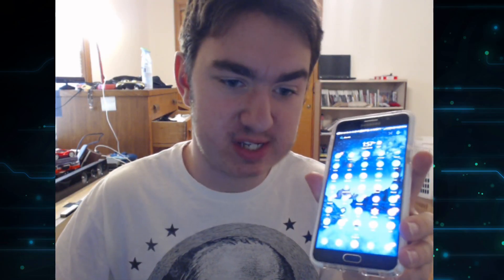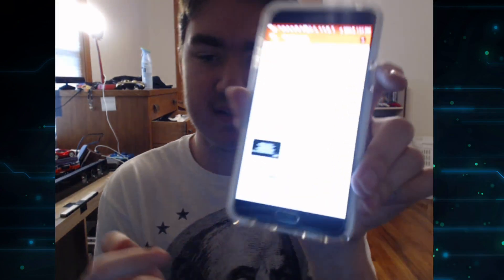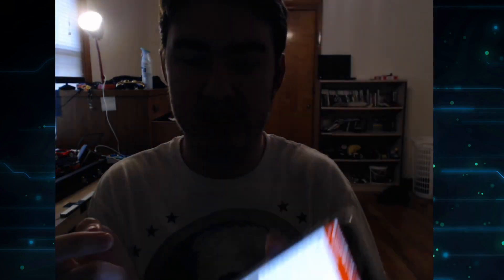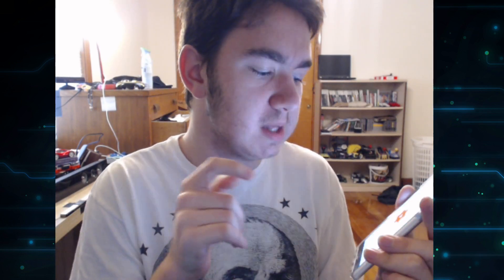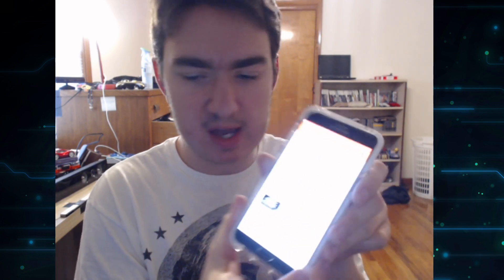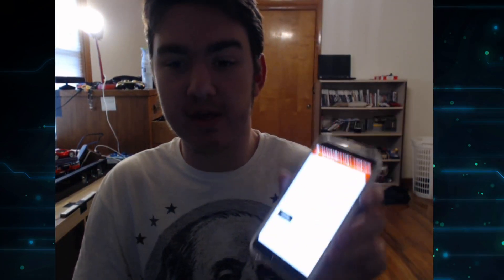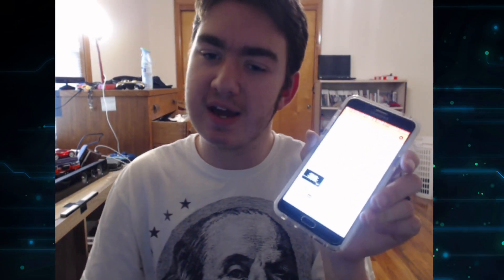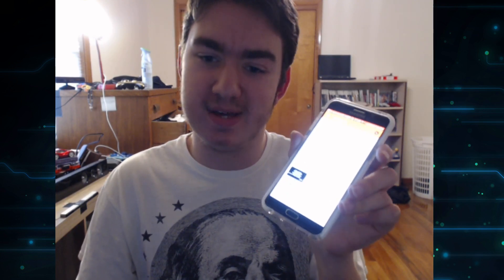TUTORIAL: How to Fix "Something Went Wrong" Error in YouTube Studio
Super quick tutorial on how to fix your YouTube Studio app, sorry for the quick and rushed production, but I wanted to share this with you as I was pulling my hair out trying to fix this.